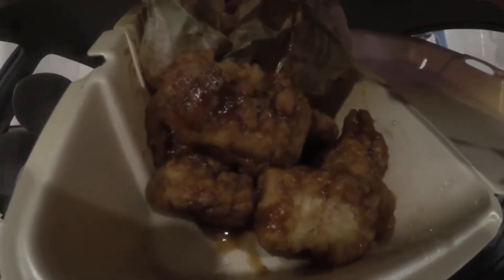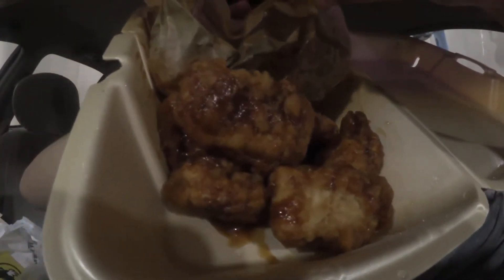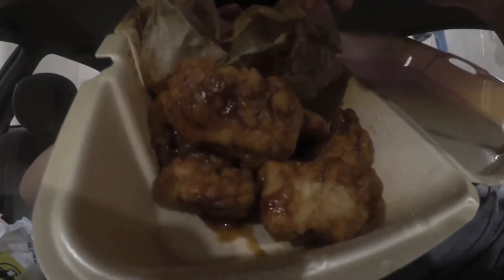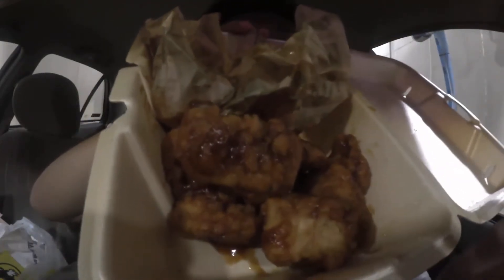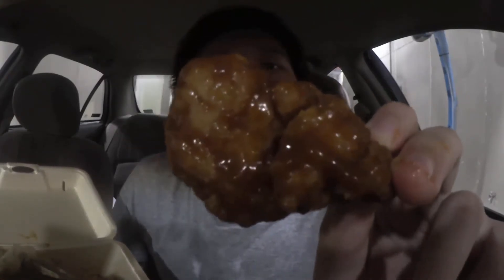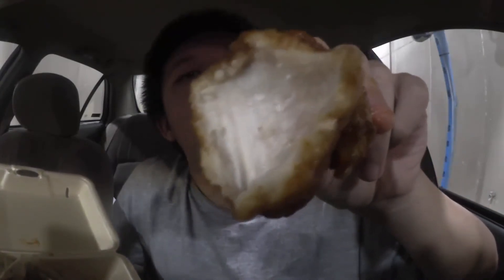Wingstop's Mango Habanero Wings REVIEW! #66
Wingstop's Mango Habanero Boneless Wings REVIEW at Little Rock, AR! - The 66th review in the series!
Let's see if we can hit 15 Likes! 3rd video out of 25 for this MONTH!

Be sure to the Like the video for MORE!